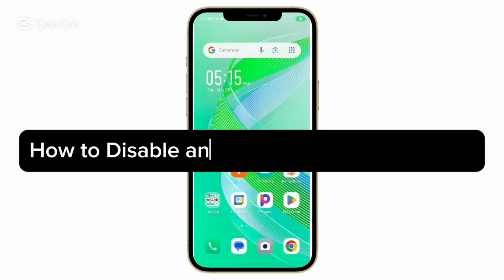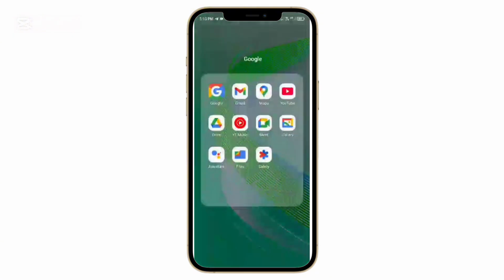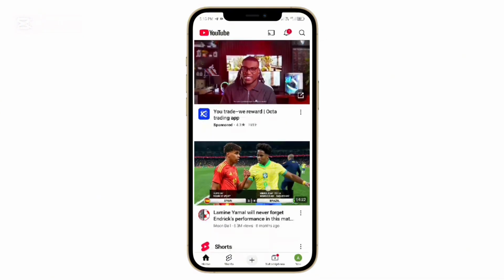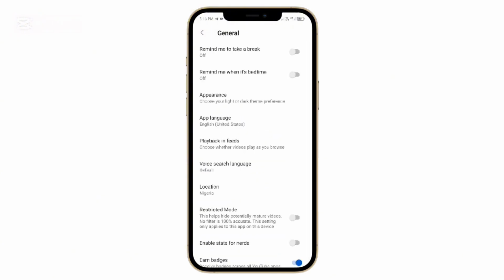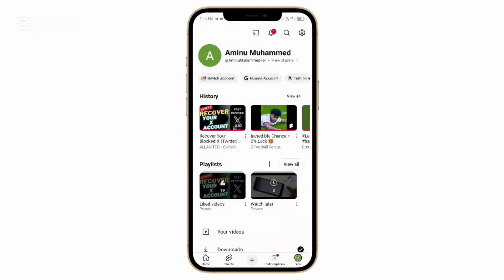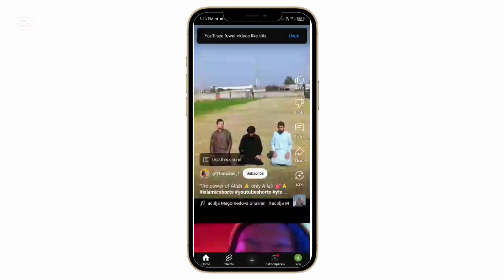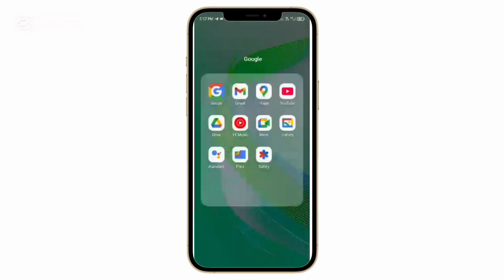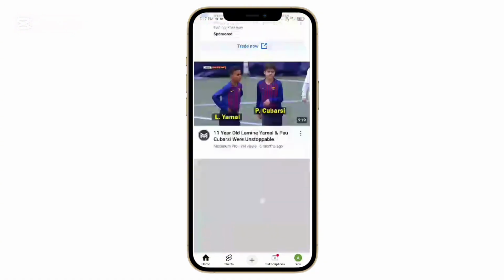How to Disable & Turn Off YouTube Shorts (Stop Shorts from Appearing in Your Feed)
Are you tired of seeing YouTube Shorts flooding your home feed? In this tutorial, I’ll show you how to remove or significantly reduce YouTube Shorts from your recommendations. While there isn’t an official toggle to permanently disable them, these steps will help you regain control of your feed.